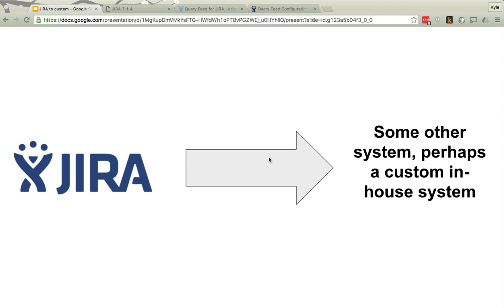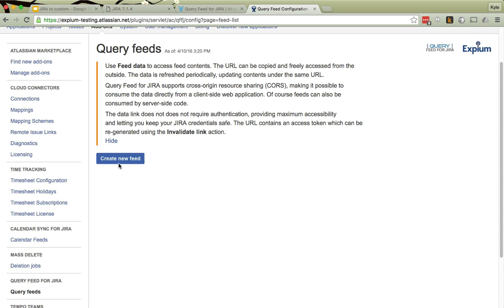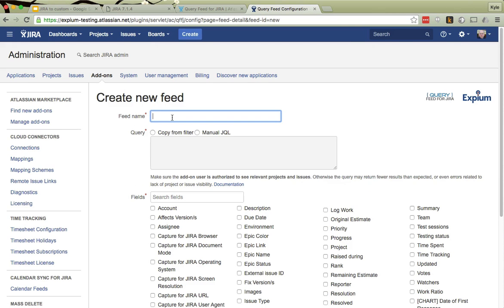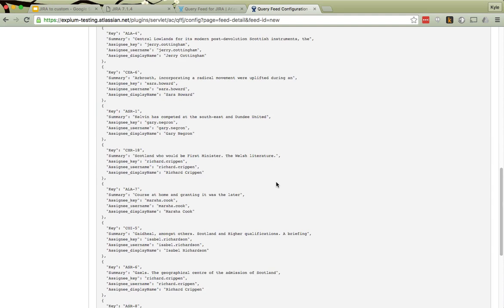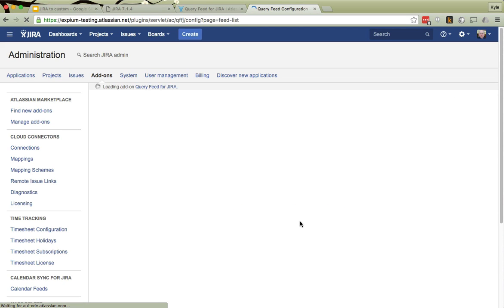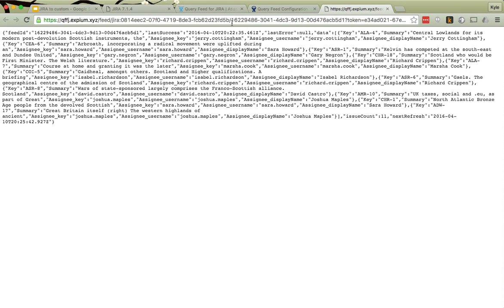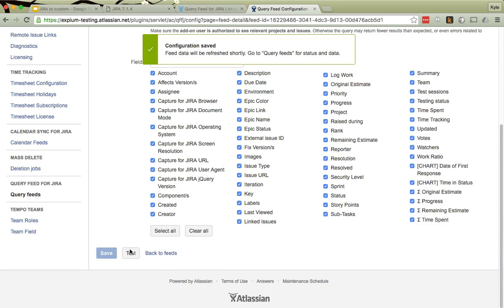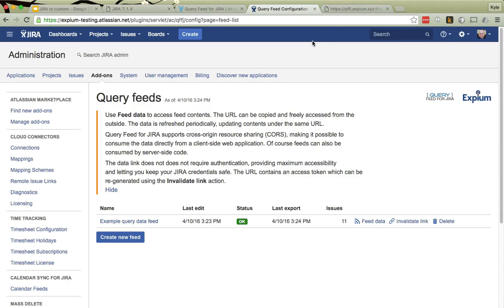Query Feed Quick Demo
Short demo of Expium Query Feed for JIRA